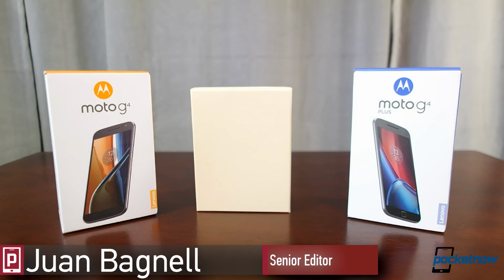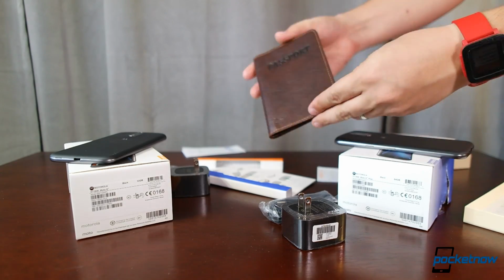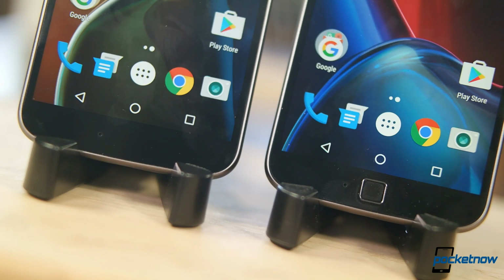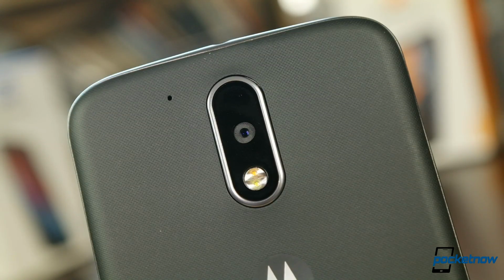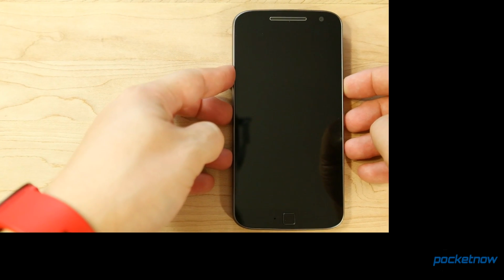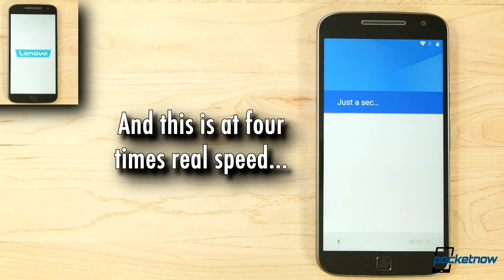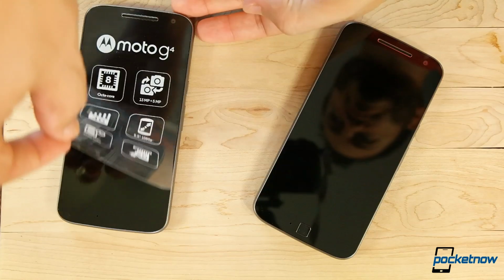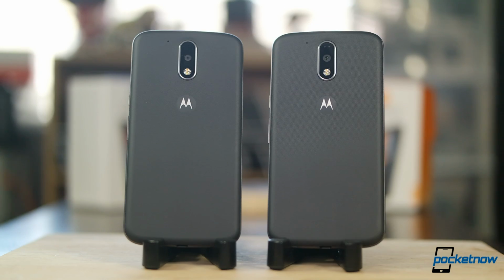Moto G4 and G4 Plus first impressions: Still budget champs? | Pocketnow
We're about to dive into our Moto G4 and G4 Plus coverage with reviews and comparisons, but first we have to get these two phones out of the boxes and set them up. Does Moto still have a winning recipe for making inexpensive quality handsets? Let's check these out...